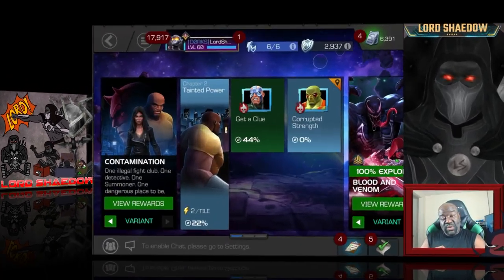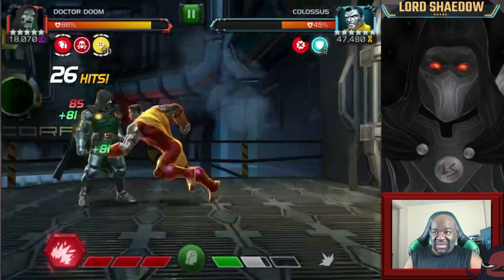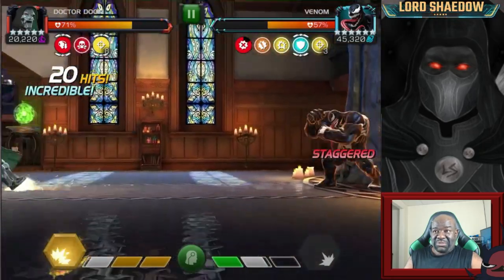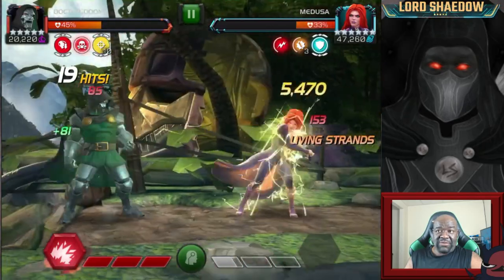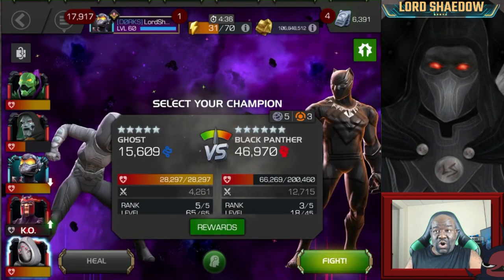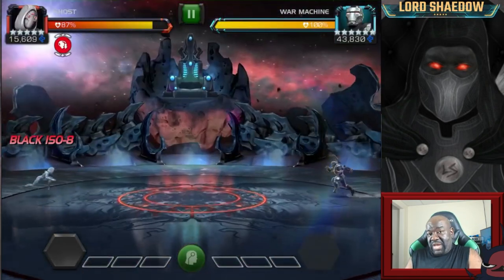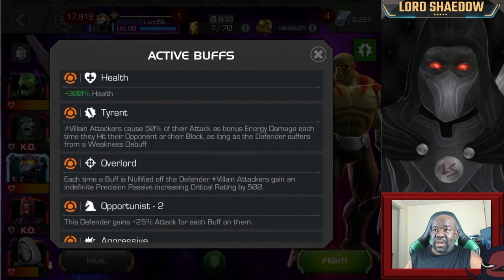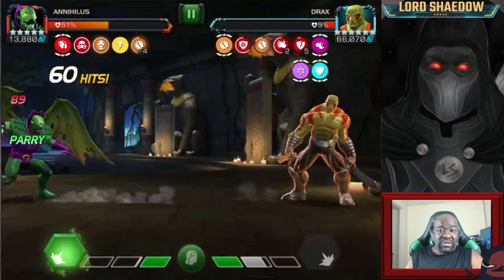MCOC - Back Issues #6 | Corrupted Strength | Variant 6.2.2